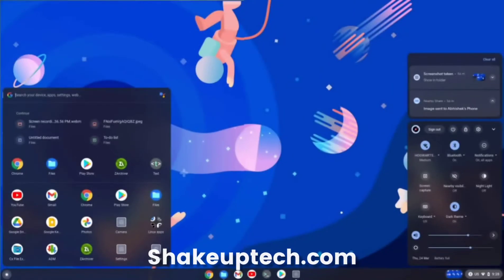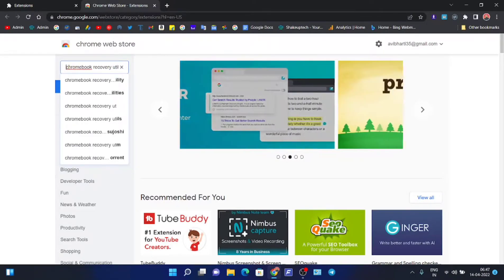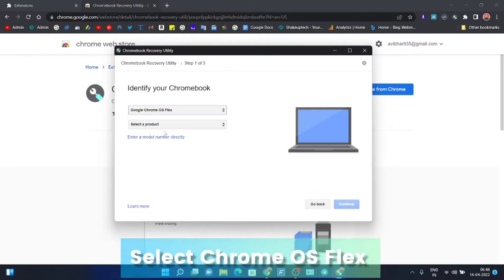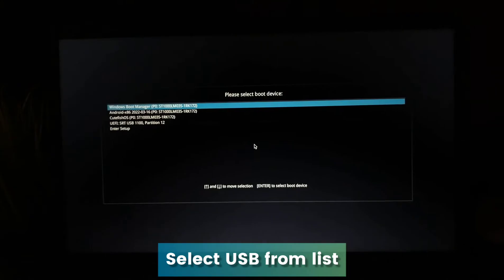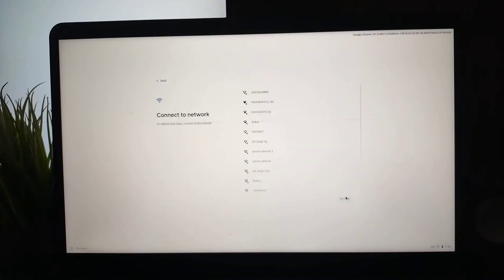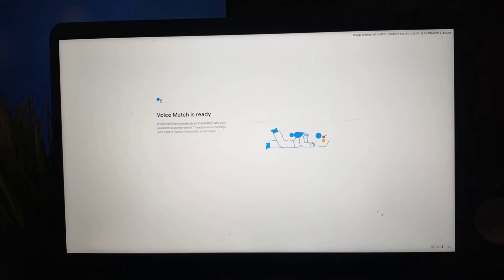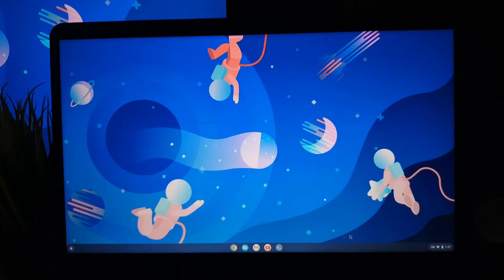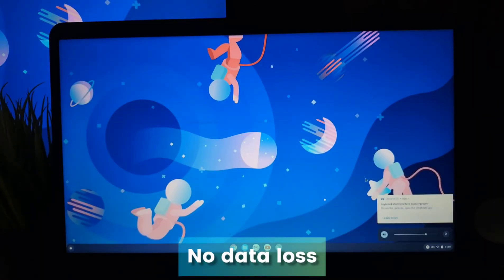How To Install Chrome OS Flex on USB Flash Drive, DUAL BOOT Alternative!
In this video let us learn how to install and run Chrome OS Flex from a USB Drive. The process is quite simple and makes using the Chrome OS Flex more accessible. Instead of Dual Boot Chrome OS Flex we can create this portable version and use it when we want.

Shakeuptech is an online portal for interesting apps reviews, useful tech tutorials, gadgets unboxing, tech-related discussions, smartphone reviews, rooting & ROM development and much more. If you're interested do consider joining our Shakeupsquad.